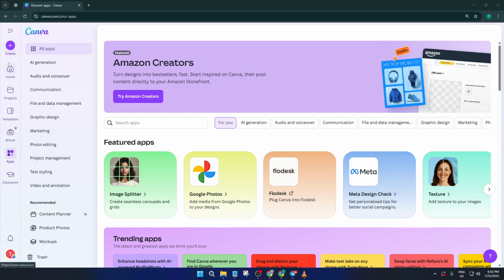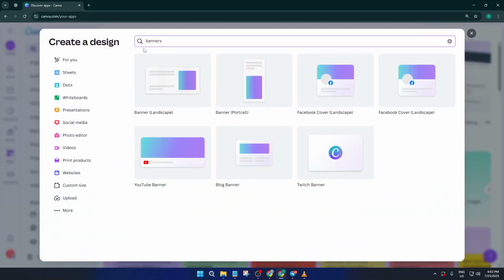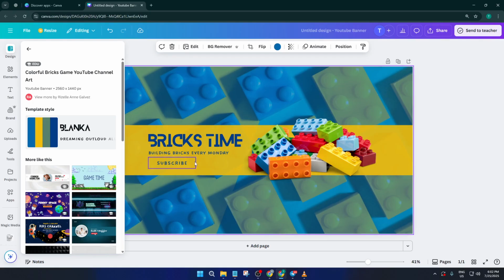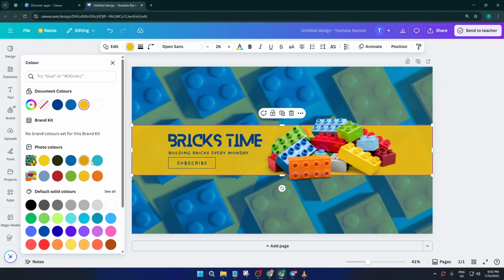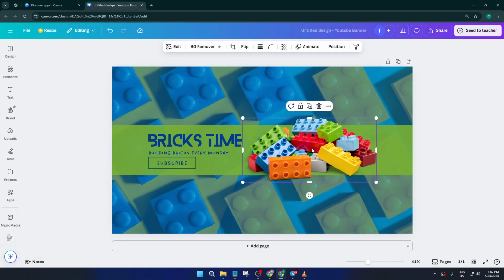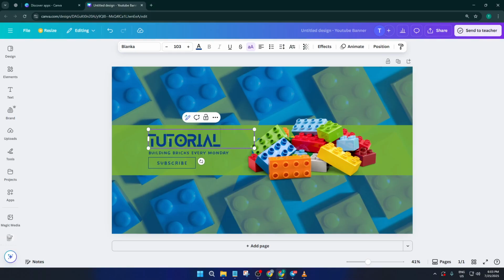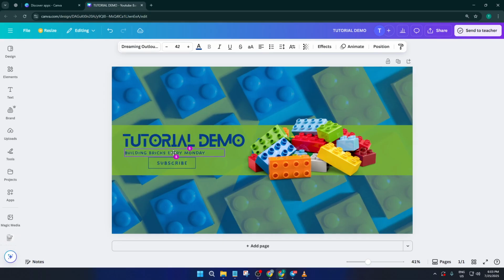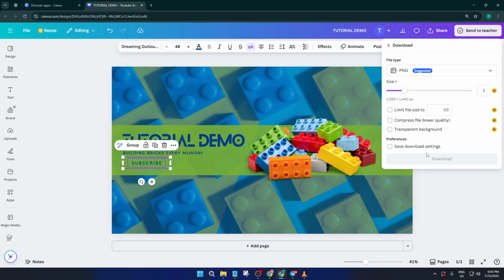How to Create a YouTube Banner in Canva [Updated 2026 Guide]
Want to create a YouTube channel banner or channel art in Canva? In this 2026 guide, you'll learn how to design a professional YouTube banner using Canva's templates, images, text, graphics, and branding tools.

In this video, you'll learn how to:

✅ Create a YouTube channel banner in Canva
✅ Choose the correct YouTube banner size
✅ Find YouTube banner templates
✅ Add your channel name and logo
✅ Add photos, graphics, and design elements
✅ Customize fonts and colors
✅ Position important content correctly
✅ Keep your design within the safe area
✅ Preview your banner on different devices
✅ Download and upload your finished channel art

To create a YouTube channel banner in Canva, start by searching for **YouTube Banner** and choose a template or blank design. Add your channel name, logo, photos, graphics, and other branding elements, then customize the fonts, colors, and layout to match your channel. Keep important text and graphics within the recommended safe area so they remain visible across different devices. Preview your design, download the finished banner, and upload it to your YouTube channel.